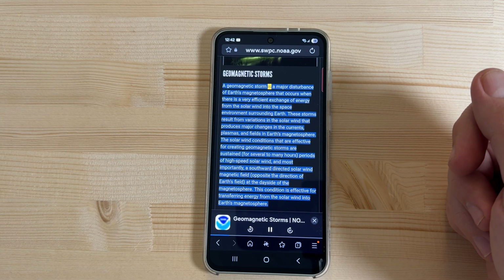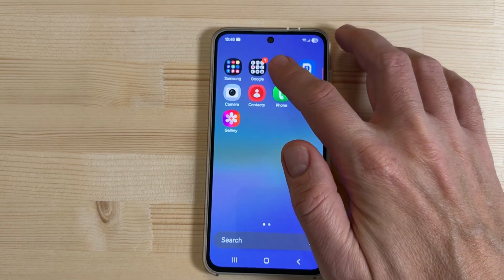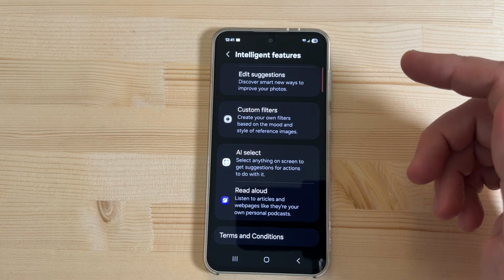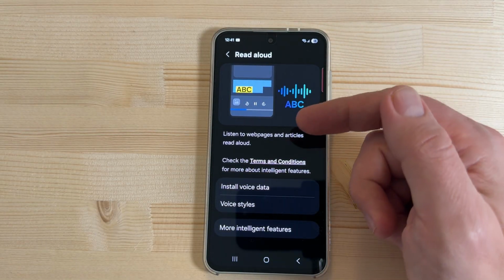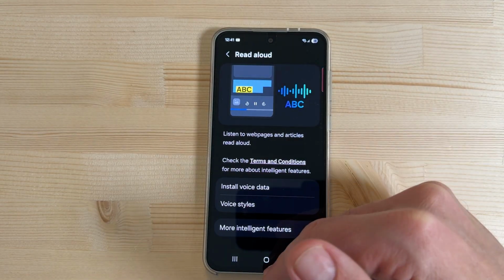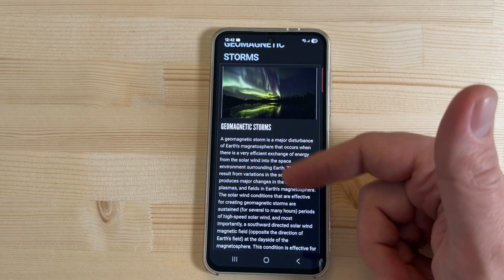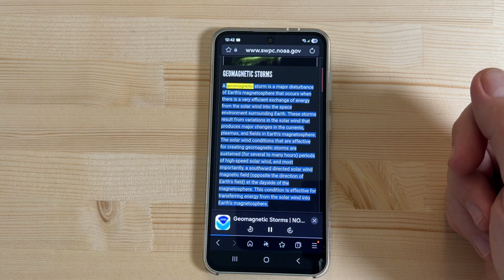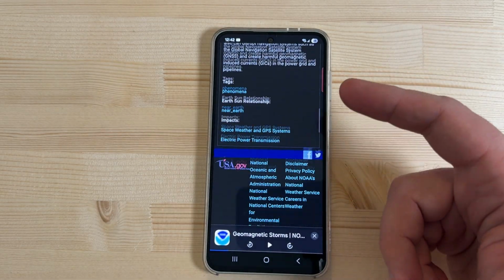How to READ TEXT ALOUD (AI Feature) on Samsung Galaxy Phones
👉 Samsung Read Aloud AI feature lets you listen to web pages and articles on Galaxy phones!

In this video, I show you how to use the Samsung Read Aloud AI feature on a Samsung Galaxy phone. This powerful AI tool allows you to listen to web pages and articles instead of reading them, making it perfect for long articles, news, and research.

I demonstrate where to find Read Aloud in Samsung settings, how to enable intelligent features, install voice data, choose voice styles, and test the feature using the Samsung Internet browser. The demo is recorded on a Samsung Galaxy A36 5G (2025) running Android 16 with One UI 8.1.

If you prefer listening instead of reading or want better accessibility on your Samsung phone, this AI feature is definitely worth trying.

🔍 How to Enable Samsung Read Aloud
- Open Intelligent features
- Select Read Aloud
- Download voice data and choose a voice style
- Use it in Samsung Internet via the AI icon

👍 Why Use Read Aloud?
- Listen to articles hands-free
- Perfect for long web pages
- Improves accessibility
- Saves time and reduces eye strain

Have you tested the Read Aloud feature? Share your experience in the comments and let me know what you think!

Chapters:
00:00 Intro & Read Aloud Demo Preview
00:13 What Is Read Aloud AI Feature
00:26 How to Enable Read Aloud (Settings & Intelligent Features)
01:18 Testing Read Aloud on Samsung Internet Browser
02:05 Final Thoughts & User Opinion